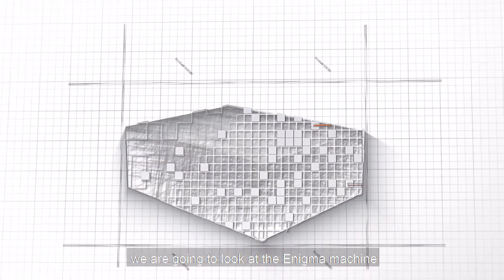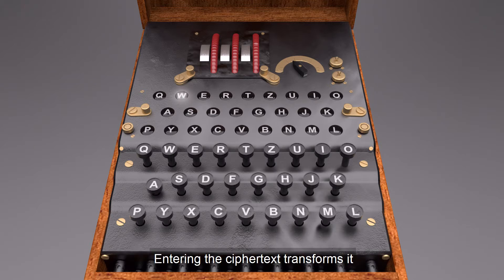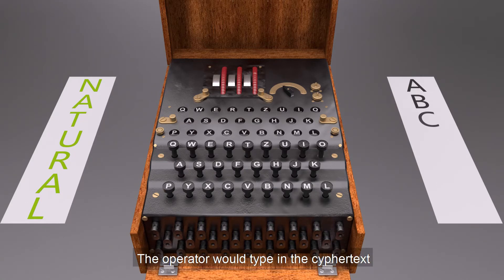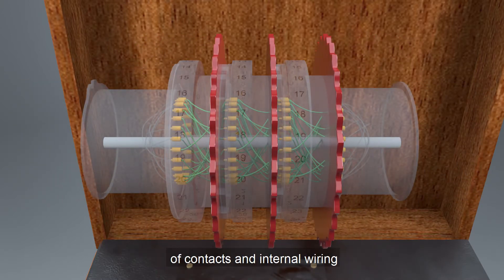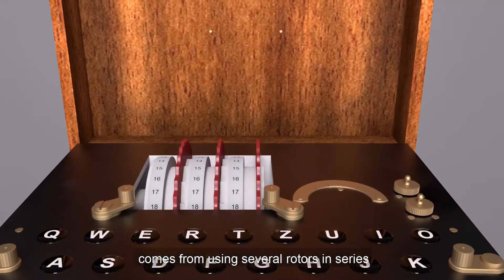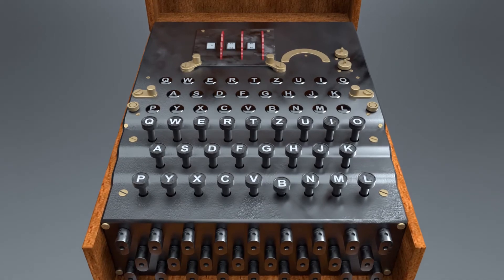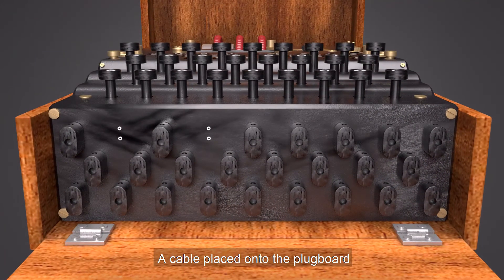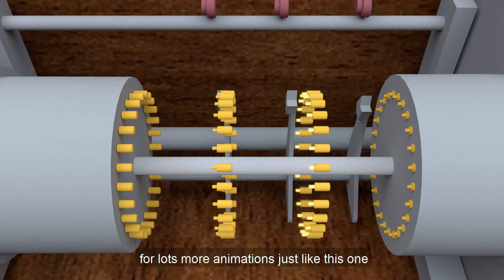How an Enigma machine works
We will look at how an Enigma machine works and why it was considered so secure that it was used to encrypt the most top-secret messages.

The Enigma machine is a cipher device employed extensively by the German military in World War II.